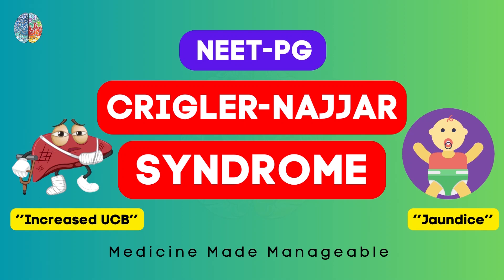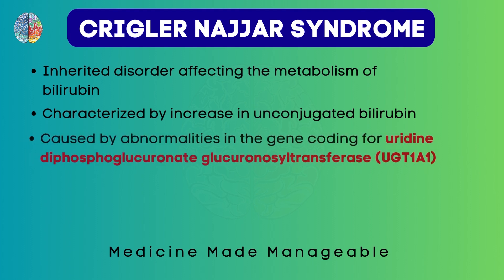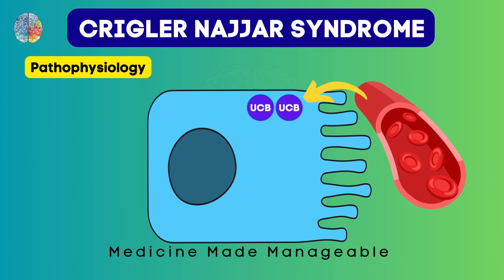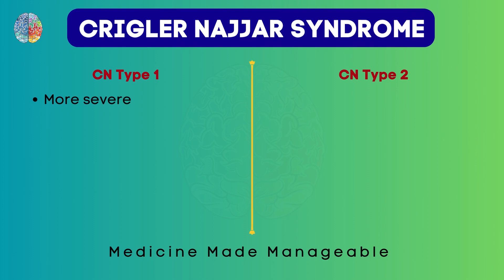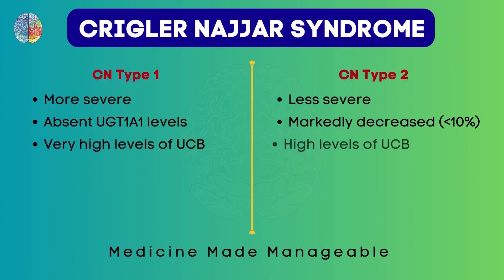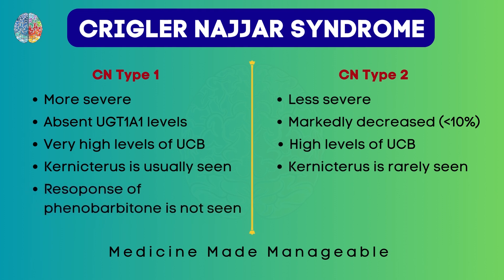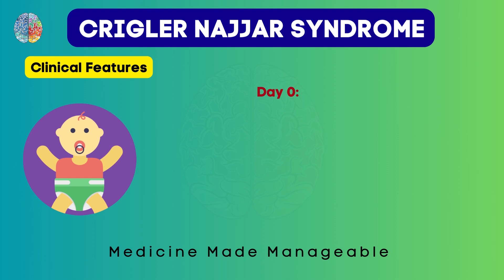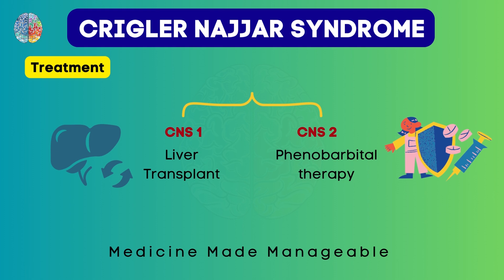Crigler Najjar Syndrome | Types, Pathophysiology, Clinical features, Treatment | NEET-PG/NEXT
Visit my Instagram for previous year questions and memory hacks!